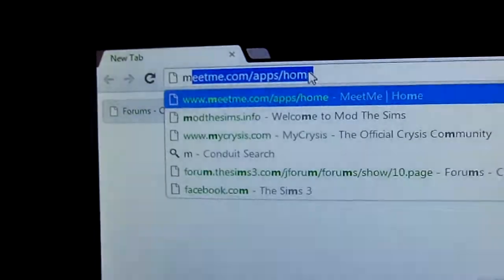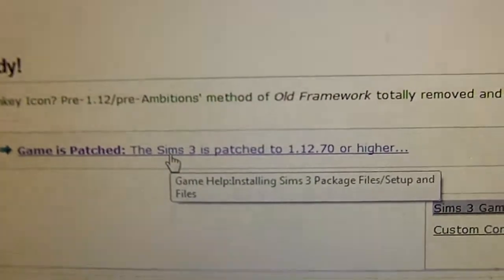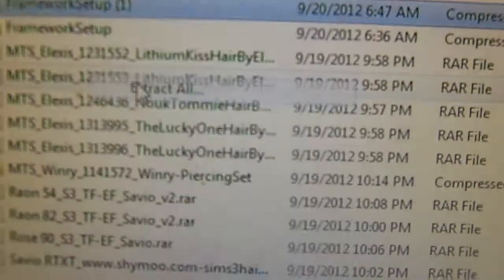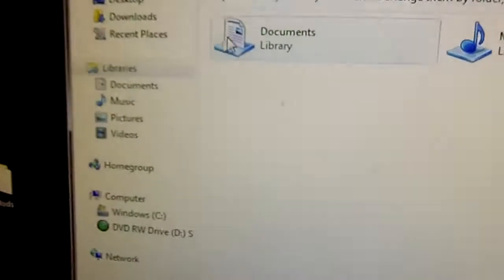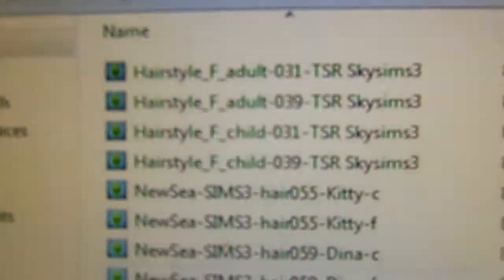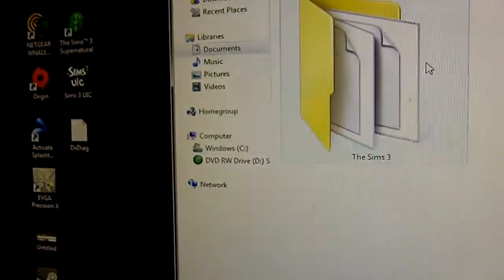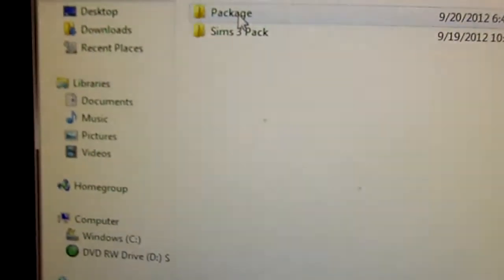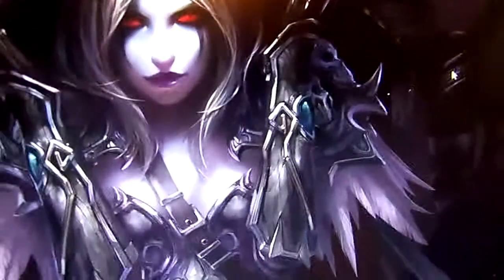Sims 3 - How to install Custom Content